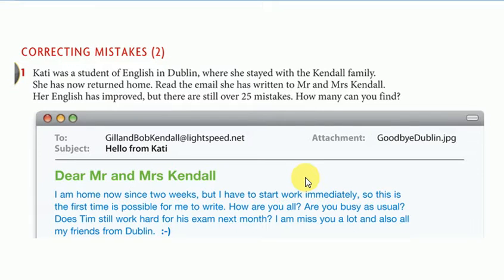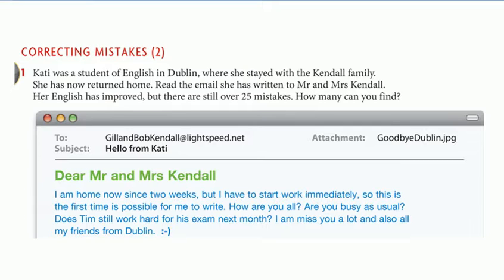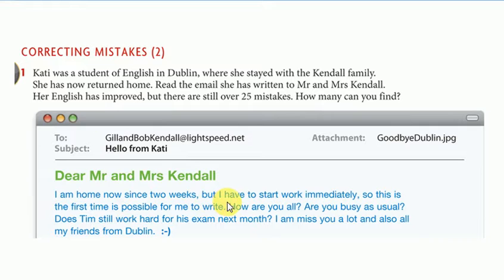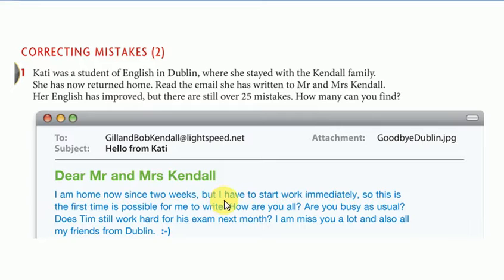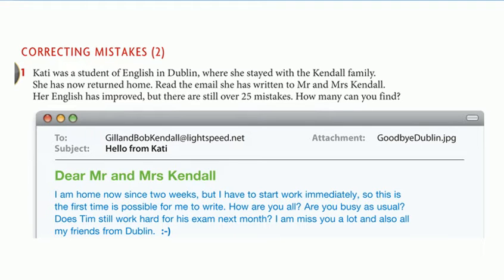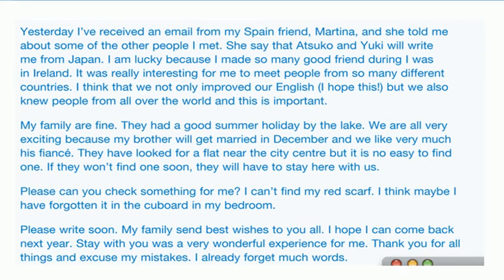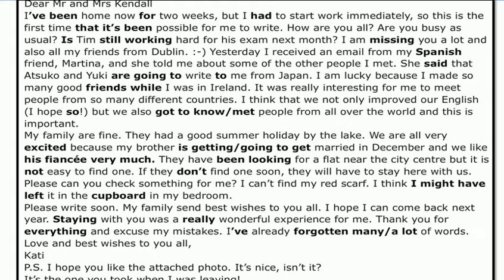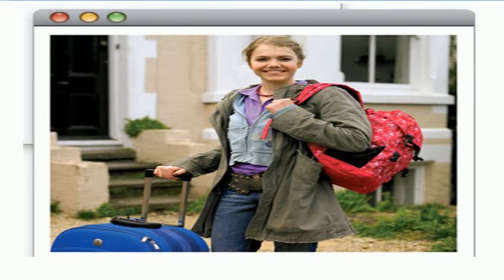INT SB Unit 12 Page 119 Writing Activity